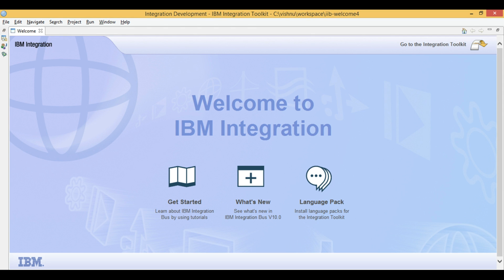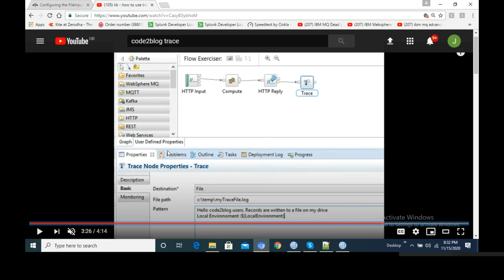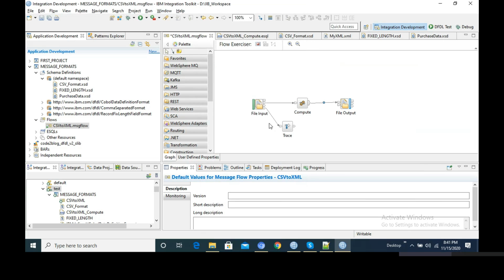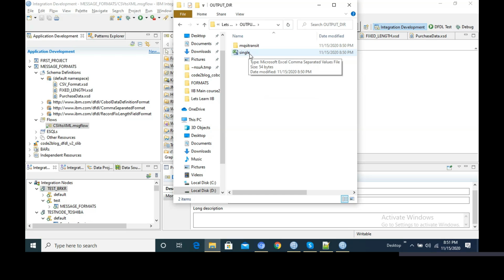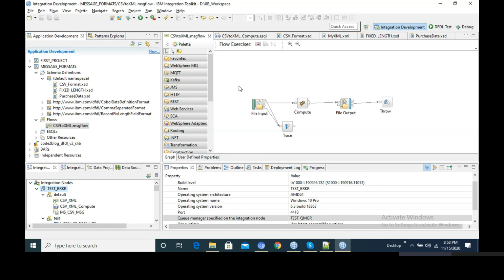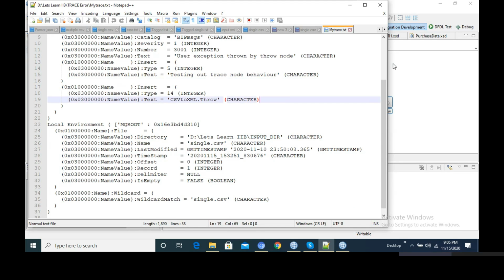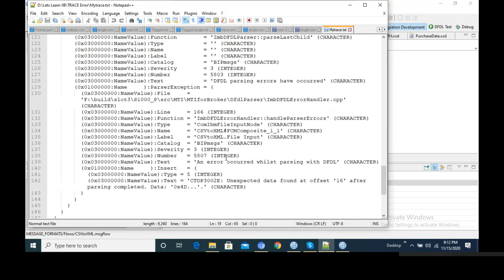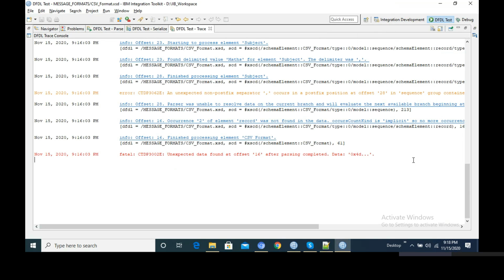iib - how to use trace node to avoid using debug mode - IBM Integration Bus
Today i will show to how to use trace node as an alternative to putting break points in code debugging your flows.